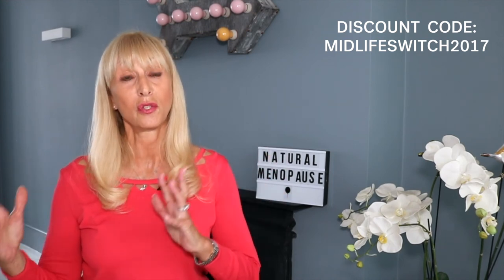How To Beat Wrinkles At Midlife | Maryon Stewart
Phones: 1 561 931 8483 US
+ 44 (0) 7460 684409 UK